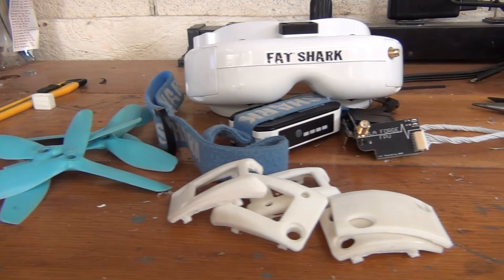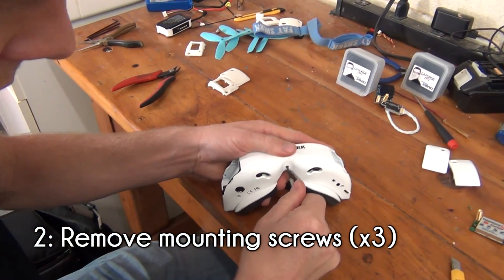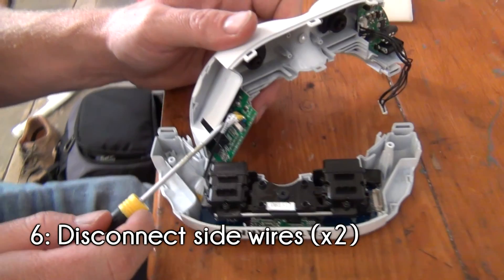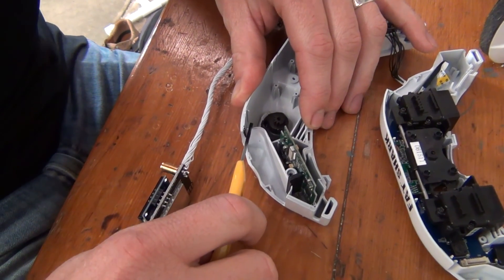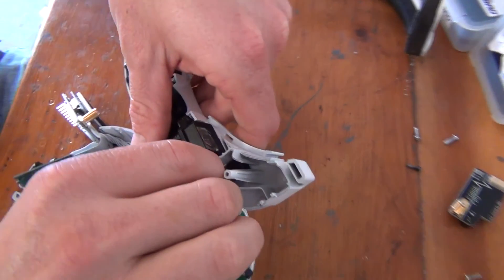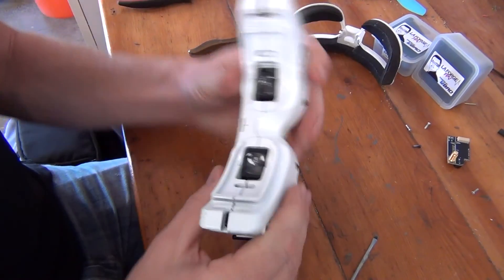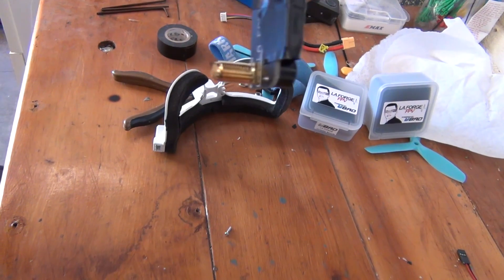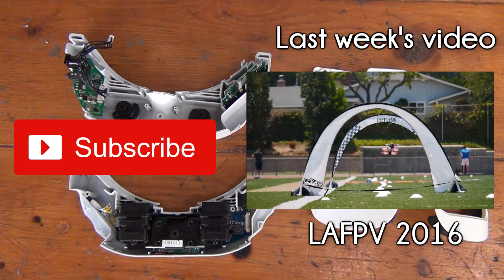FatShark disassembly and LaForge installation [Propwashed Testbench]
Check out the full write up and review on the LaForge module at Propwashed!

We modified out FatShark FPV goggles to cleanly install the LaForge FPV module!  Check out the entire process including disassembly of the FatShark Dominator goggles and installation of the LaForge FPV module set.

Want more guides like this?  Be sure to check out for more!

Facebook more your thing?